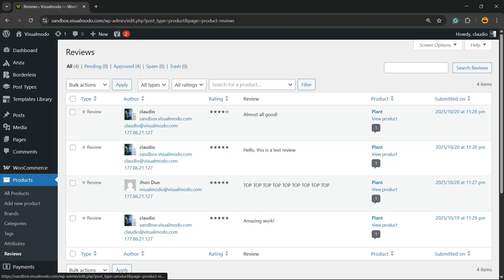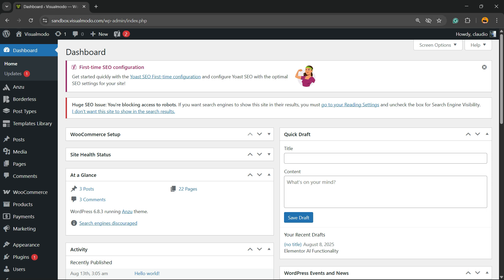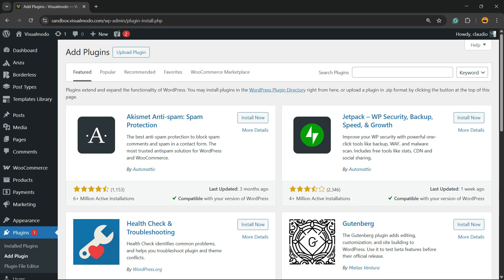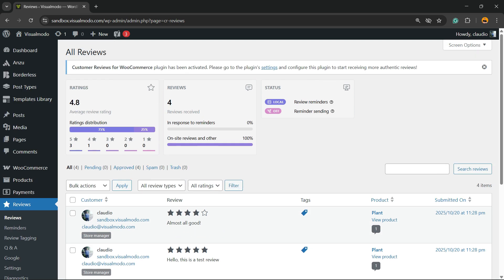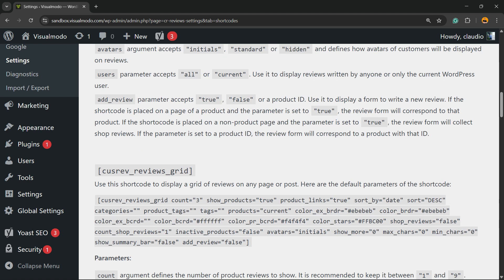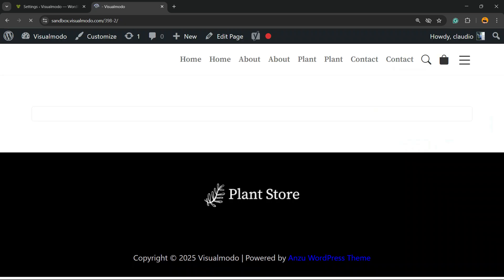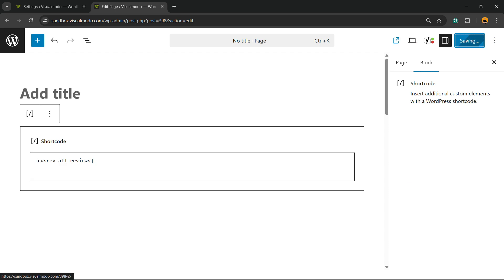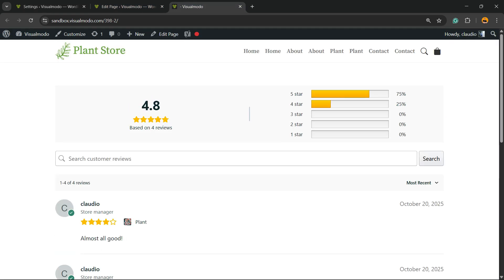How To Display WooCommerce Products Reviews in WordPress For Free? 🖥🛒⭐️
Want to display WooCommerce reviews where they convert best. In this step by step I show how to turn on reviews in WooCommerce, add review blocks or shortcodes to product pages and landing pages, and style the stars so they match your theme. You will learn how to show verified badges, enable photo and video reviews, add a review summary bar, and output Review Schema for rich results on Google. Everything uses free tools, no paid plugins, works with Gutenberg or Elementor, desktop and mobile.

• Enable product reviews and star ratings in WooCommerce settings
• Add reviews to any page with blocks or shortcodes, place near the Buy button
• Show photo or video reviews, filter by rating, sort by most helpful
• Add Review Schema for rich snippets and keep spam out with reCAPTCHA

Comment which review feature you want next, Q&A box, photo uploads or schema tips. Share with a store owner who needs more social proof.